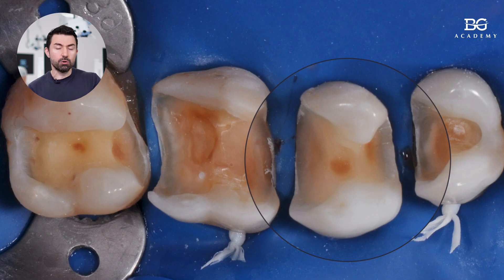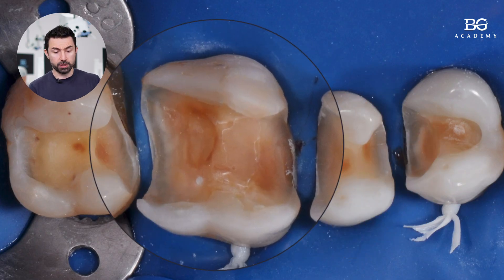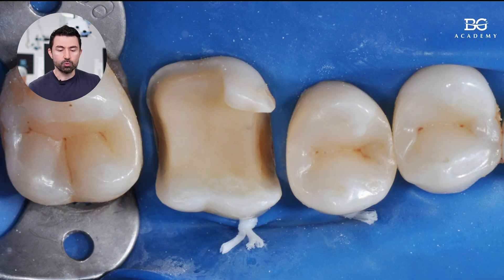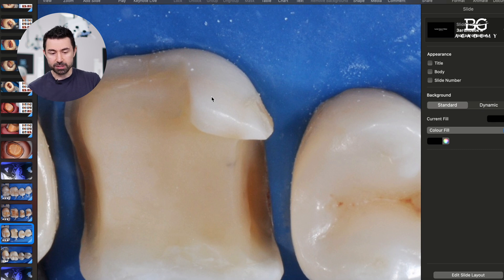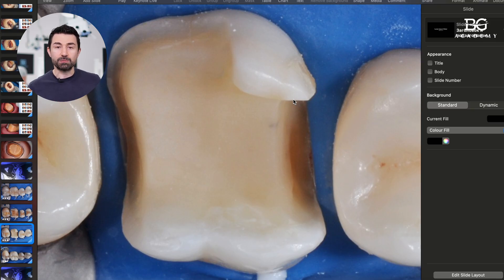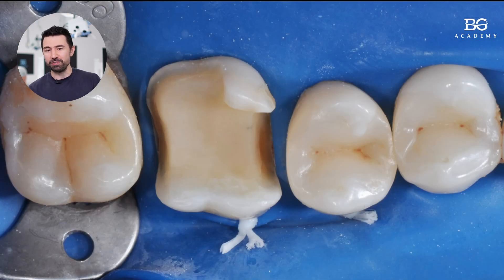Common mistakes in cusp coverage & restoration design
In this episode of BG Dental Tips, we break down a real clinical case to show how NOT to approach preparation and restoration design.

Discover why seemingly “minimally invasive” decisions can actually lead to long-term problems, how underestimated cusps become fracture risks, and why complicated preparation geometry makes life harder both for you and your dental technician.

We analyze a quadrant restoration case with several direct indications - and one indirect restoration that became a perfect lesson on what should be avoided.

📍 Want to master composite restorations and fully understand indications for direct vs indirect work?

📍 Interested in mastering all preparation designs - overlays, onlays, veneerlays, crowns? Join the BIG PREP COURSE to level up your daily restorative practice